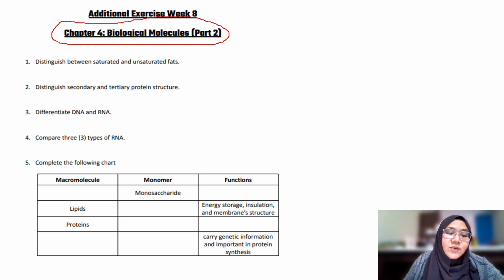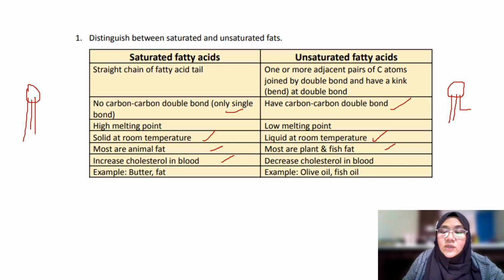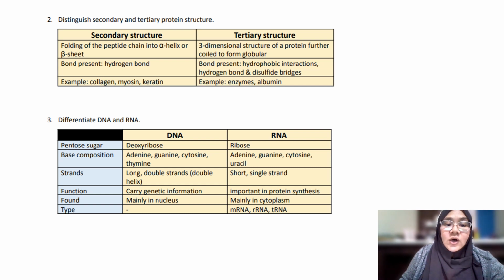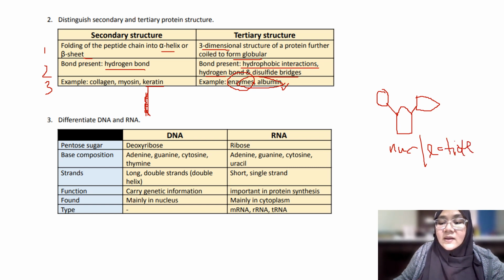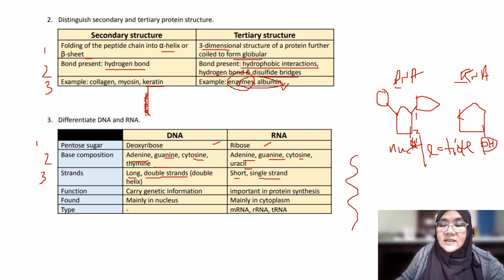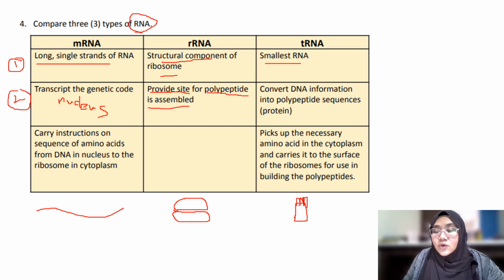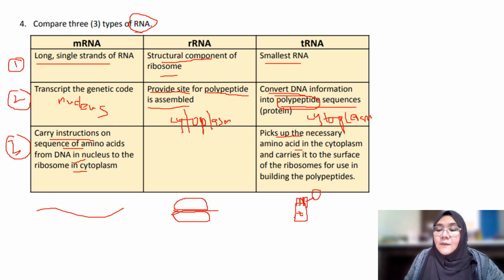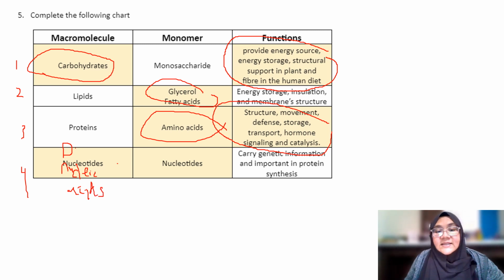TUTORIAL WEEK 9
TUTORIAL DISCUSSION ON BIOMOLECULES (Protein, Lipids and nucleic acids)